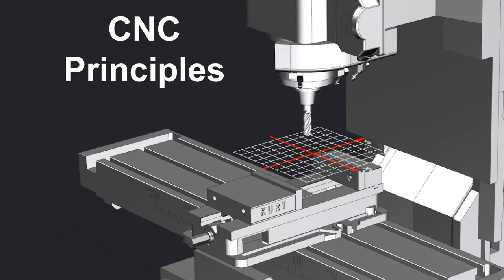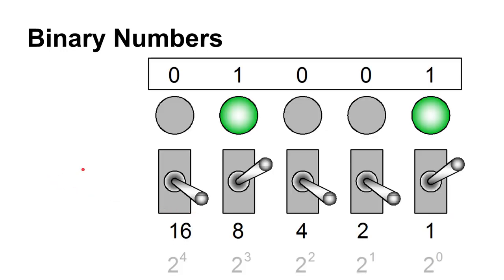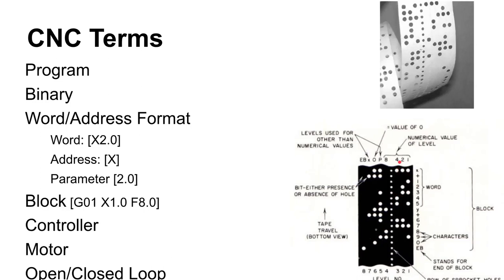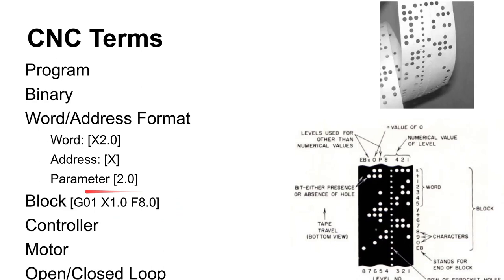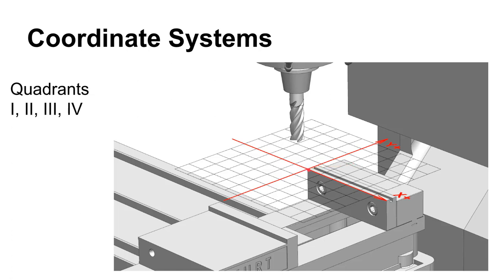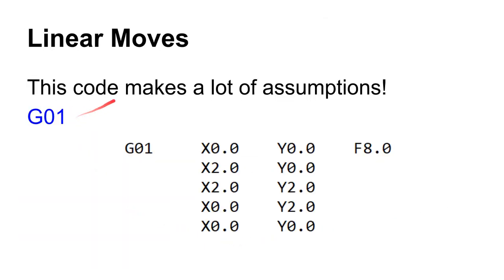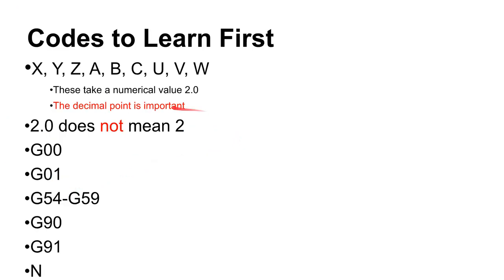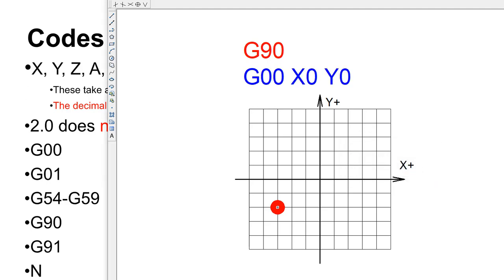1711 CNC Principles - Lecture